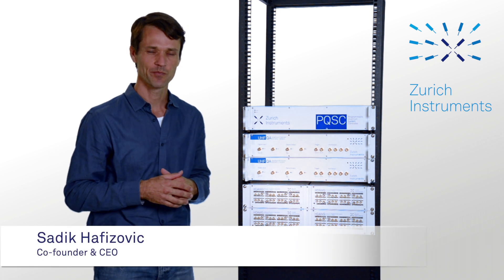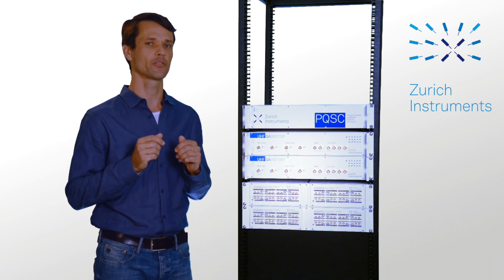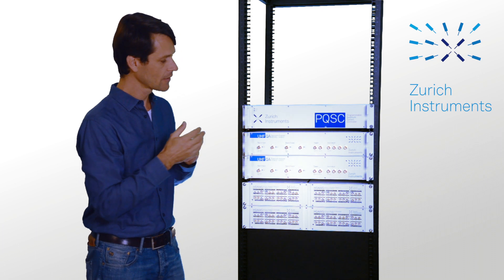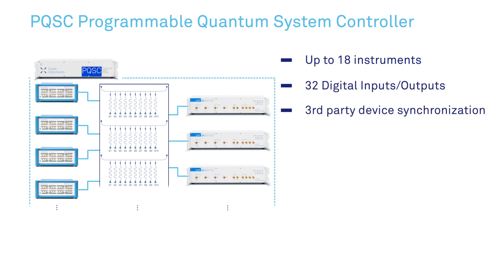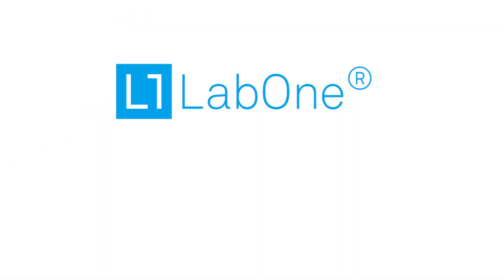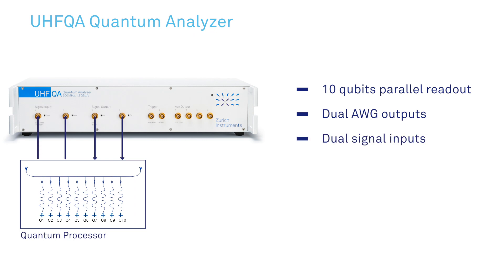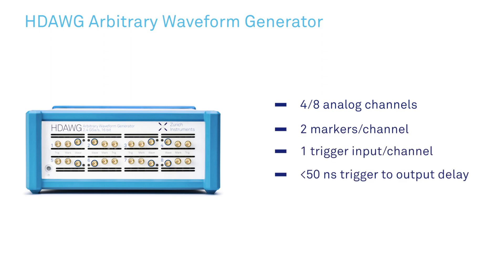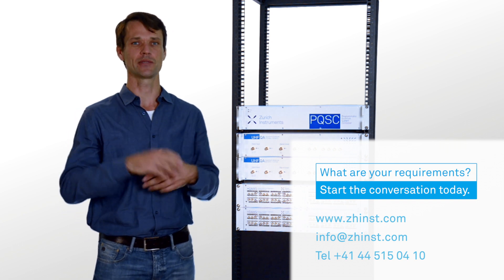QCCS Quantum Computing Control System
Zurich Instruments is increasing its engagement in the quantum world and offers the first commercial Quantum Computer Control System. Our solution ensures reliable control and measurement of the quantum device while providing a clean software interface to the next higher level in the quantum stack. We believe that the efficient and well-orchestrated interplay between the required instruments gives our customers a key advantage in the quantum race.

Our expertise in quantum research instrumentation are used in the EU project OpenSuperQ This international effort aims to develop an Open Superconducting Quantum Computer of up to 100 qubits, including all aspects of the full quantum computing stack.